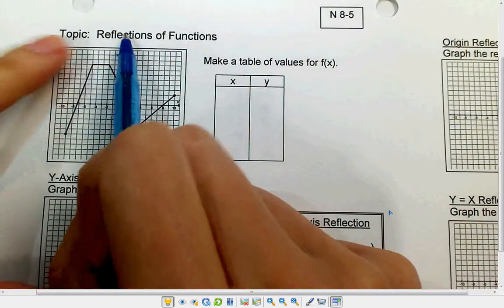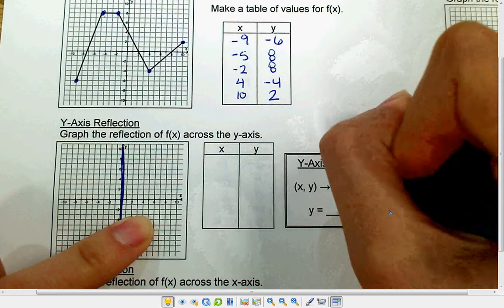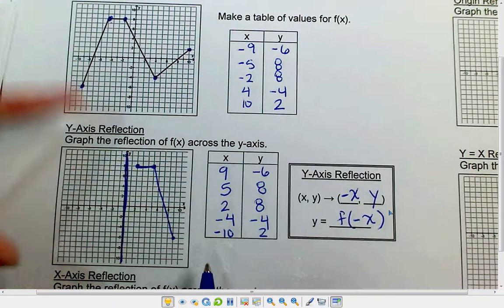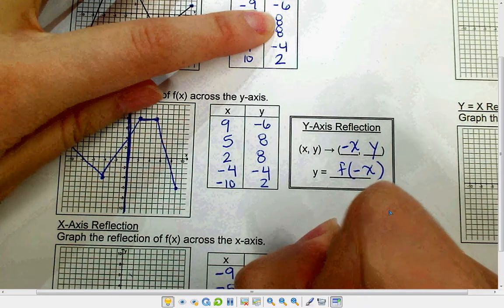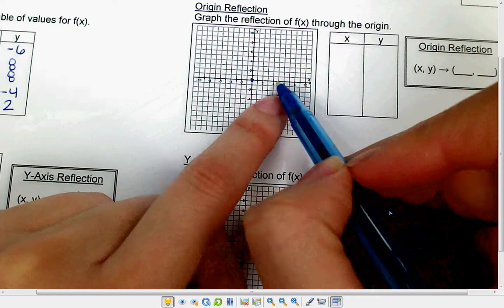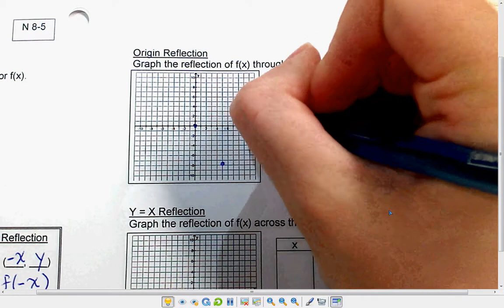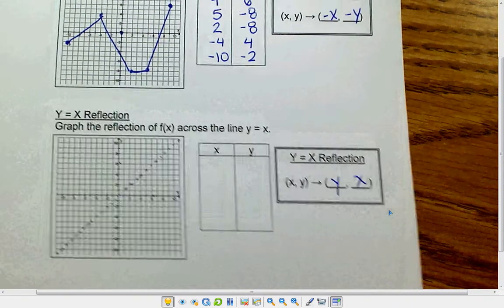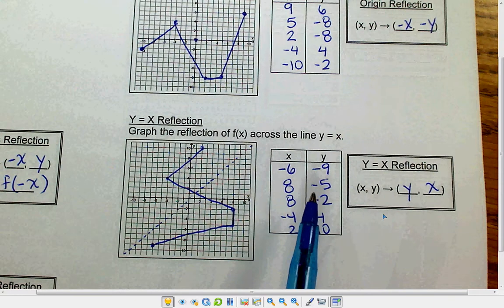1/14/2015 Precalculus Unit 8 Lesson 5